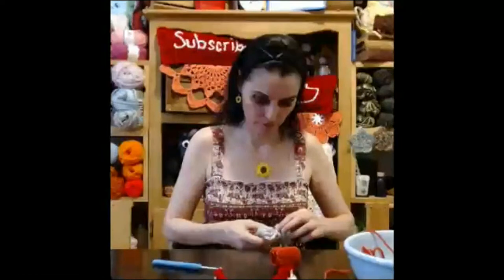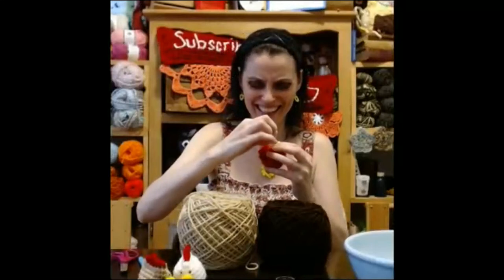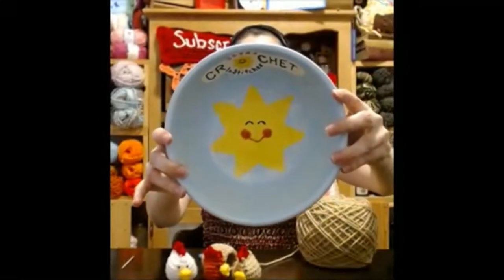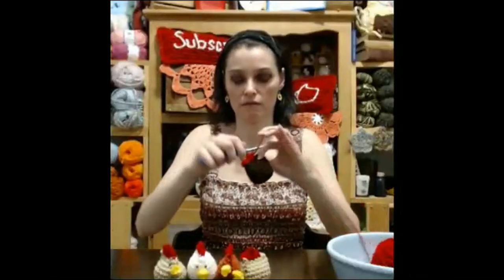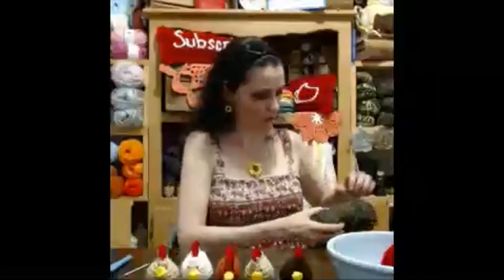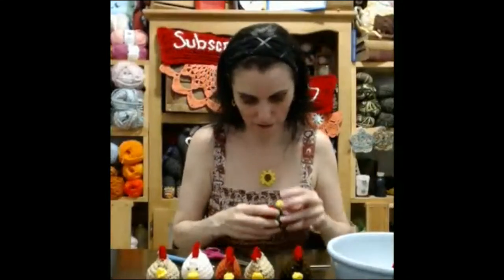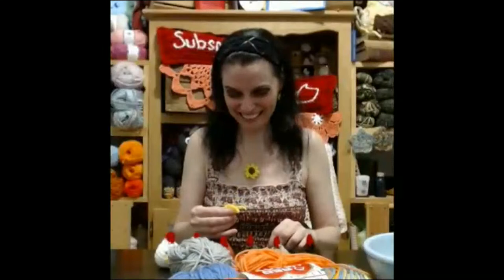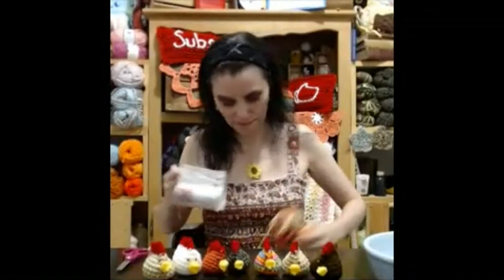Chibi Chubby Tubby Chicken "Hen Party" - Filmed LIVE September 21, 2021